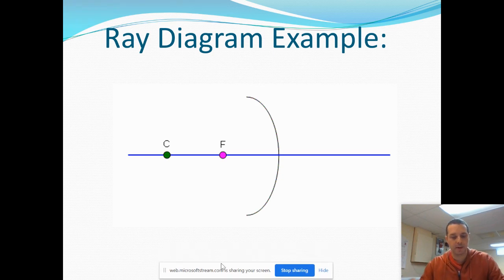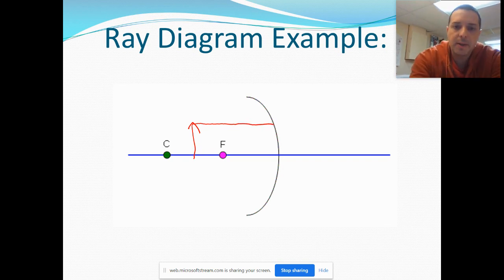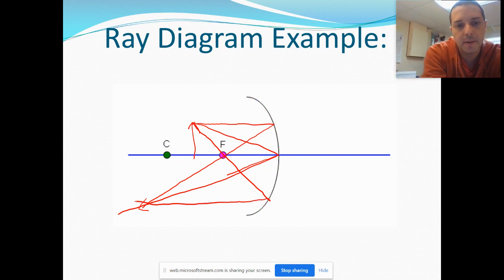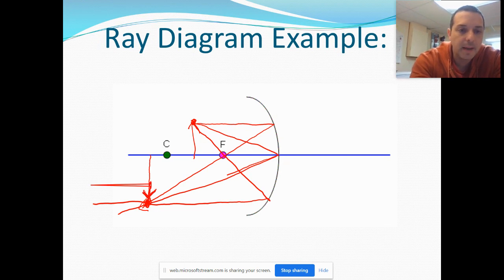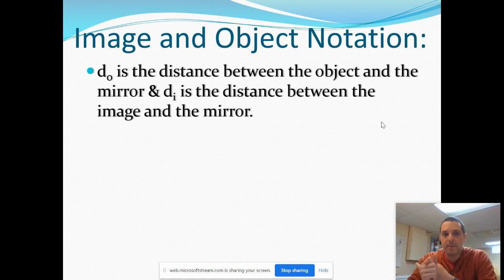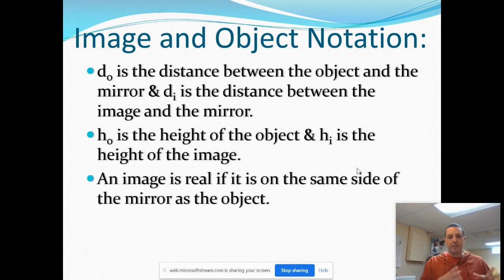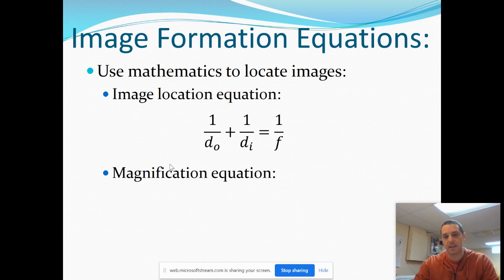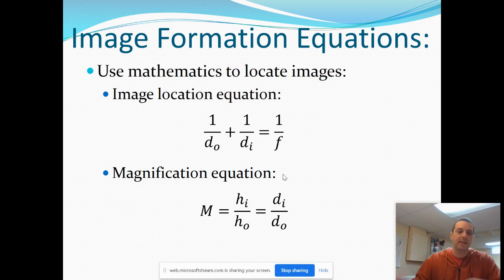Spherical Mirrors 2